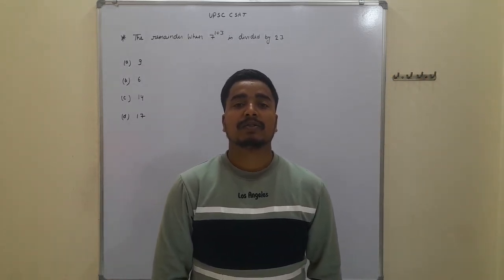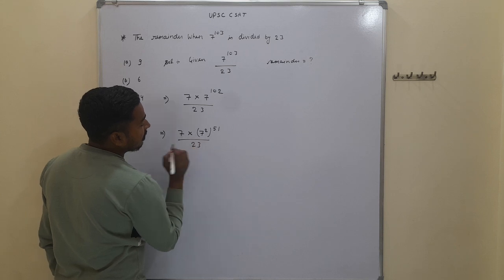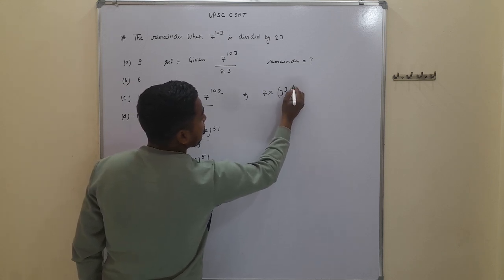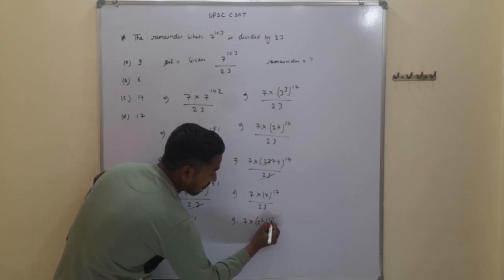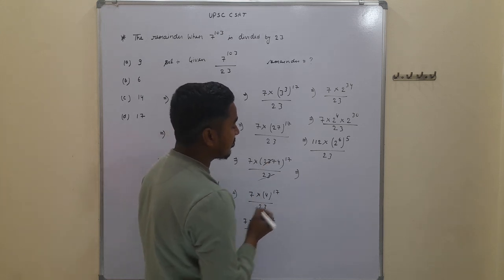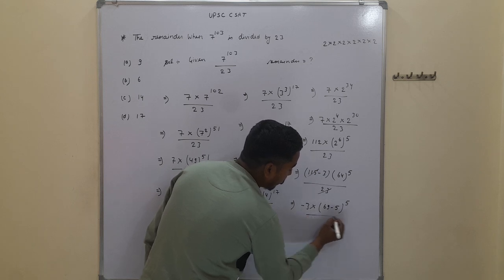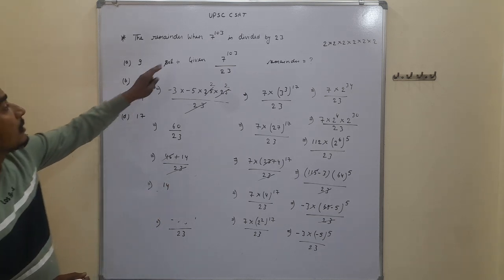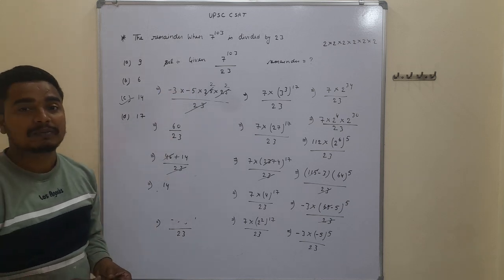The remainder when 7^103 is divided by 23